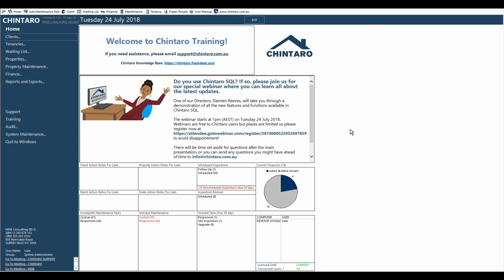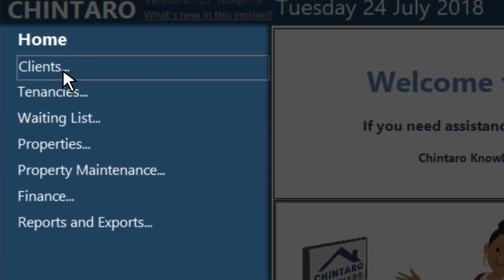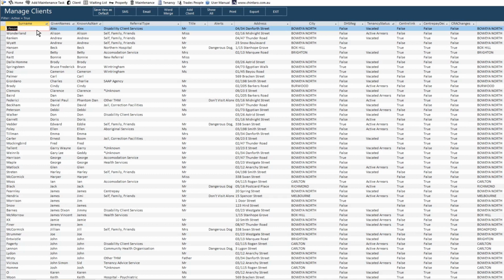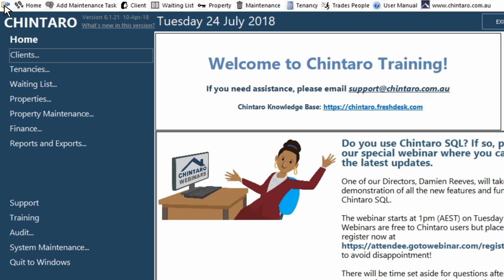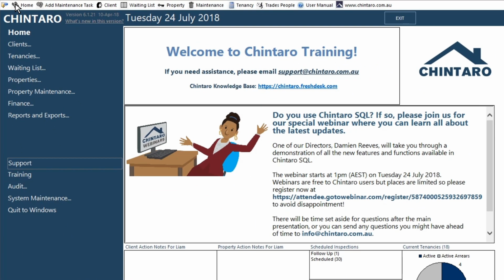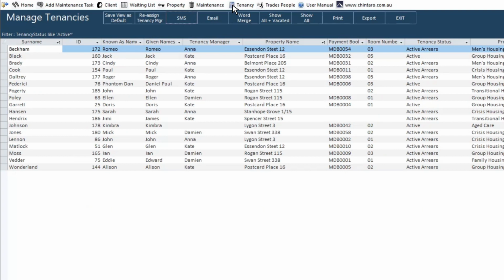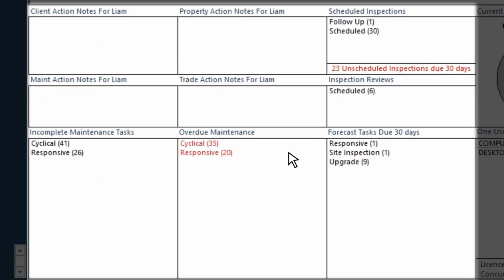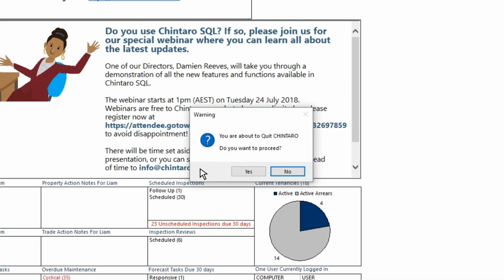Introduction to Chintaro: Main Screen Navigation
A brief video detailing how to navigate the main Chintaro screen.